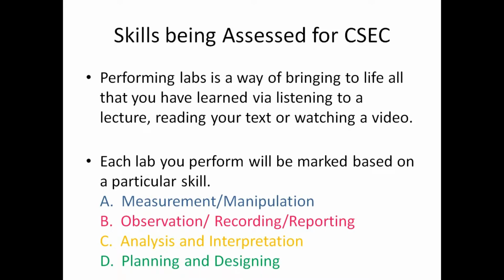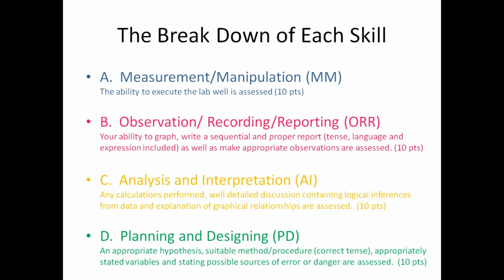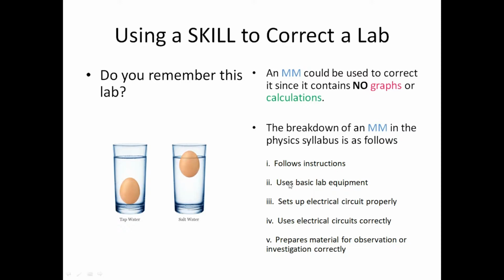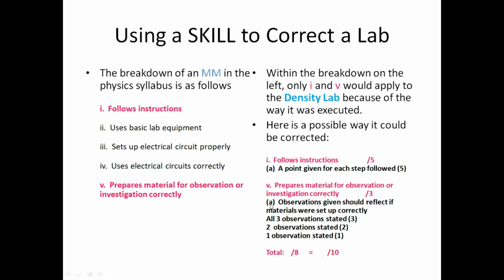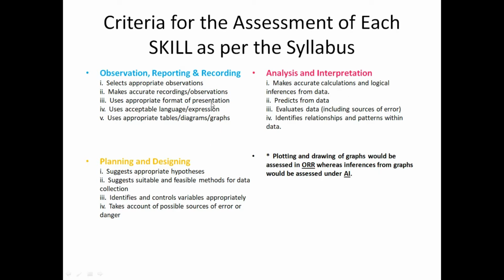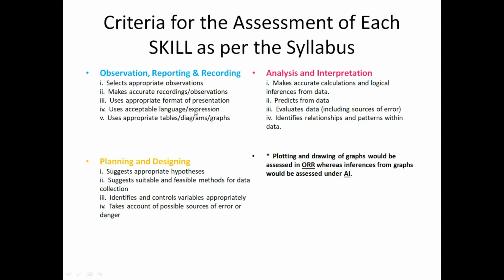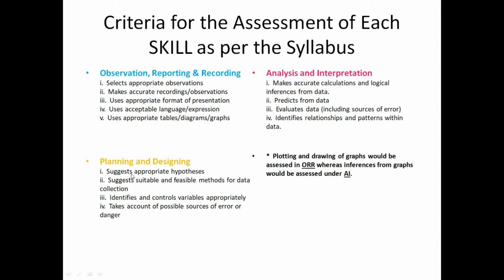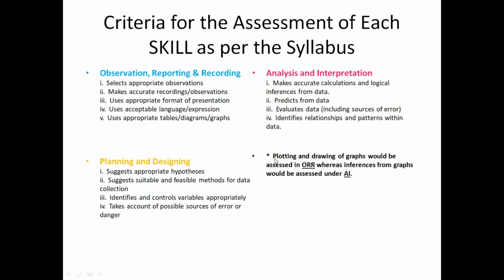Physics The Way Labs are Corrected